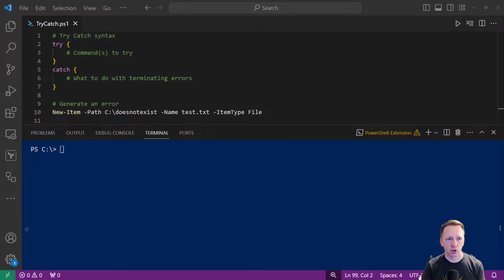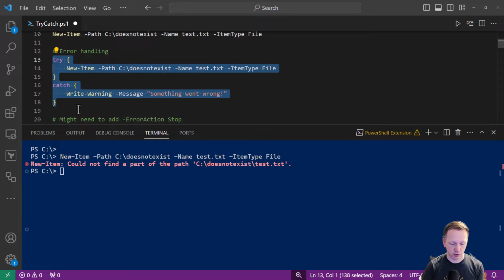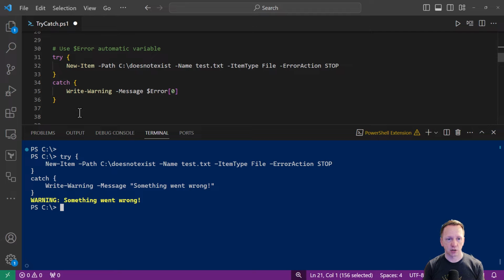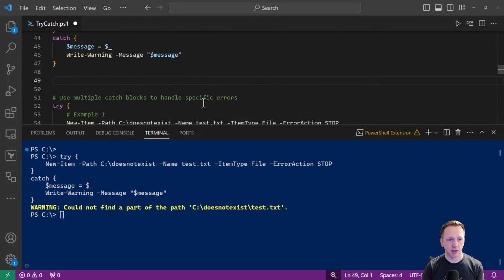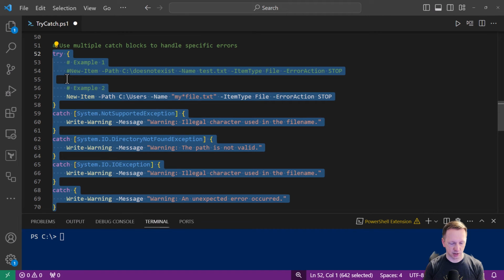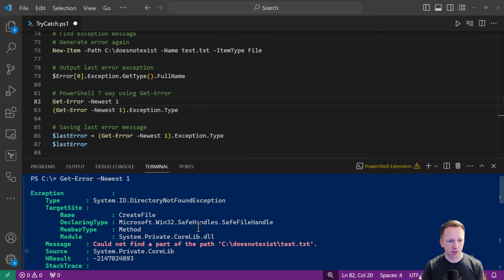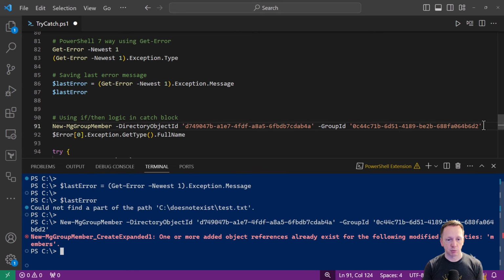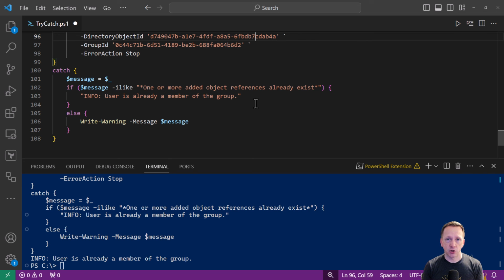Master PowerShell Errors with Try Catch Blocks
Take your PowerShell script and function writing to the next level by managing your errors using try catch blocks!

⏰ Chapters ⏰
00:00 Introduction
00:11 Try Catch Syntax
01:48 Try Catch Example
02:55 Using -ErrorAction
04:13 Capturing Error Messages
06:07 Multiple Catch Blocks
08:30 Finding Exception Messages
11:26 Adding logic to Catch block
13:49 Summary